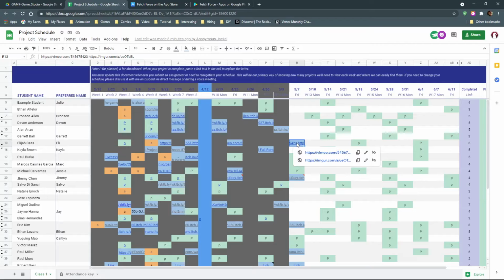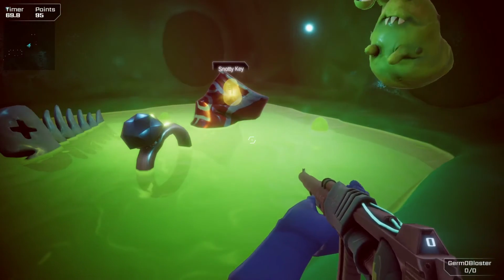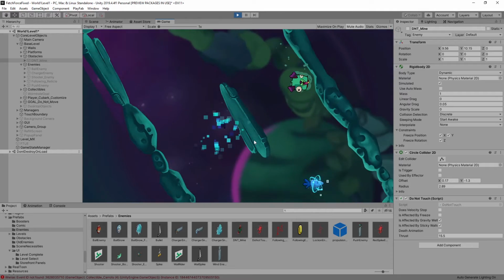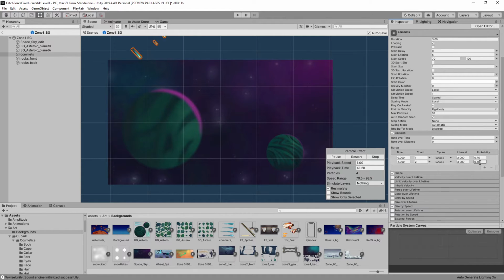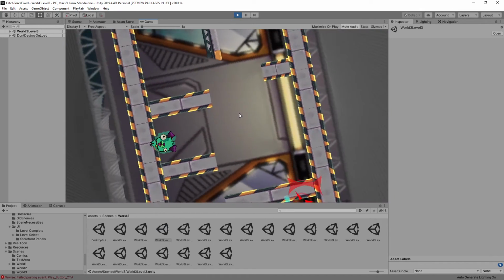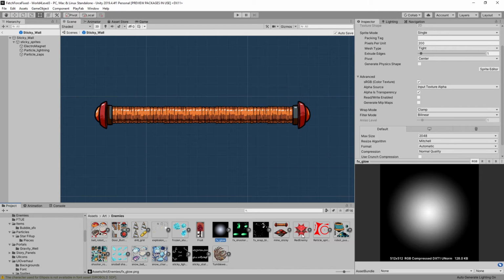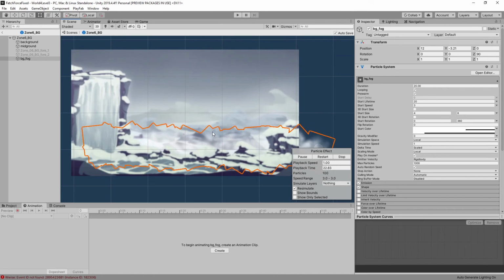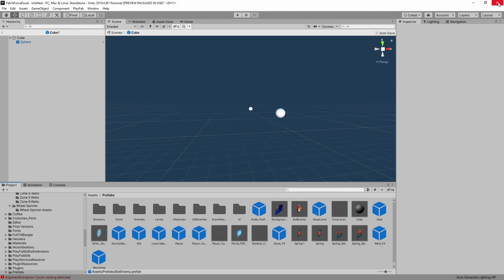GAM7 Meeting Week 11 - Friday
I take a bit of time to showcase particles and run through a project I worked on.